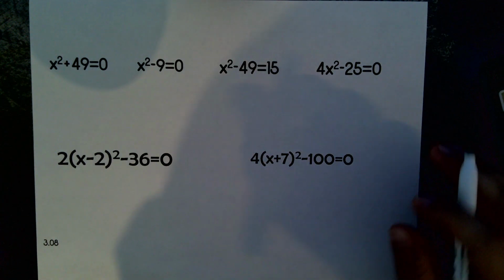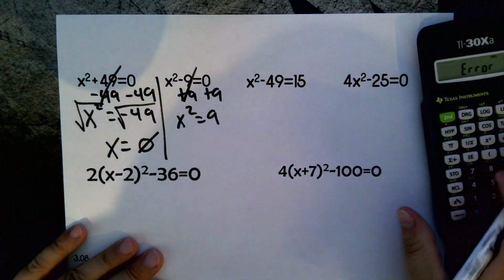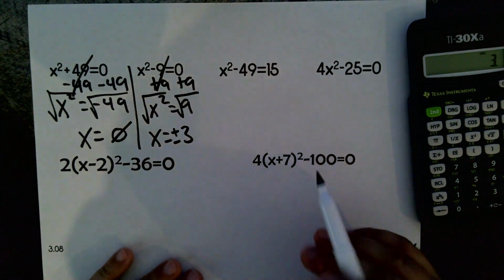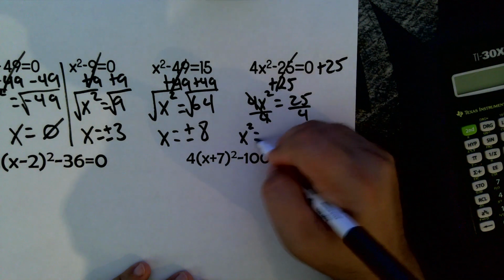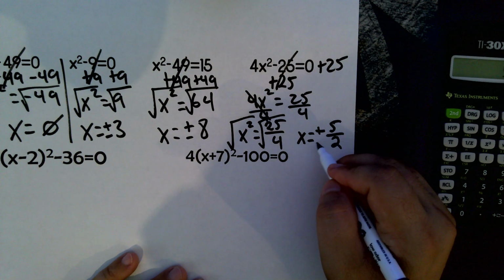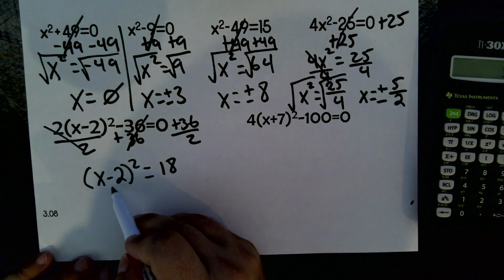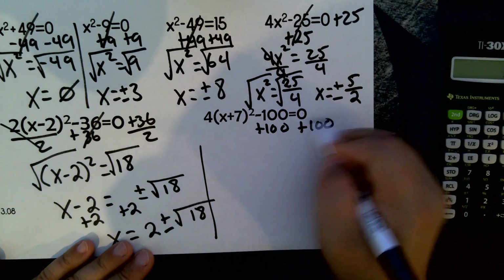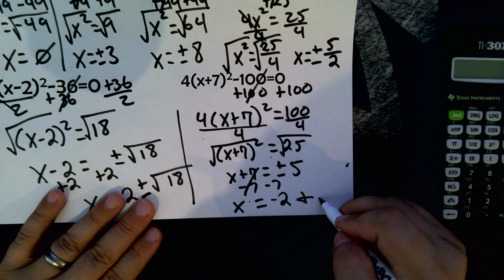Solve Quadratic Equations using Square Root